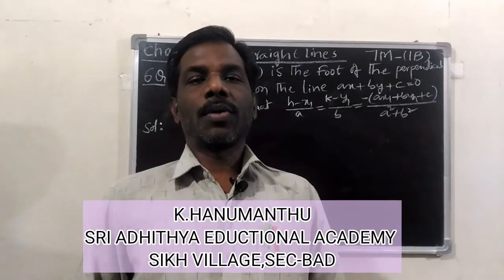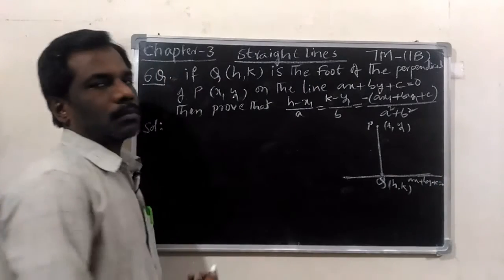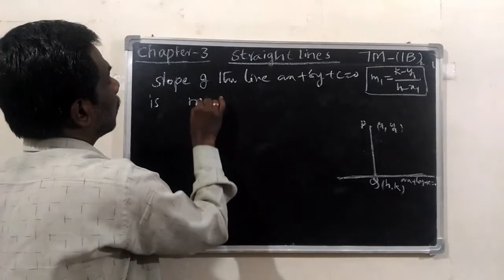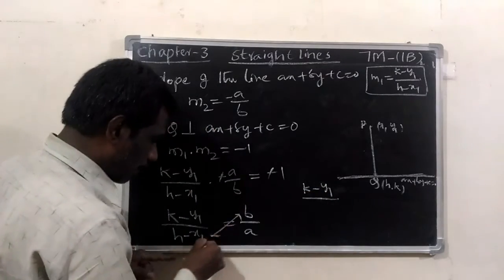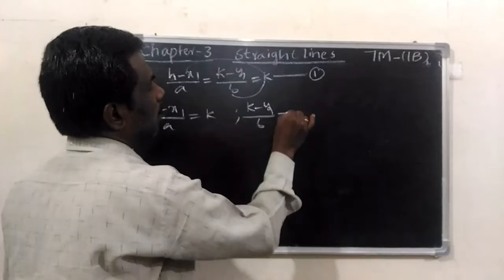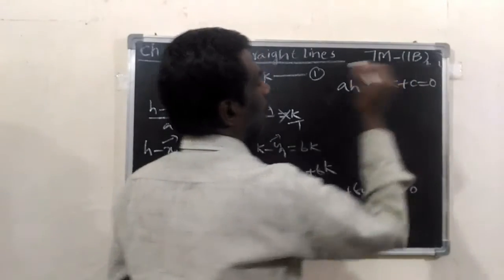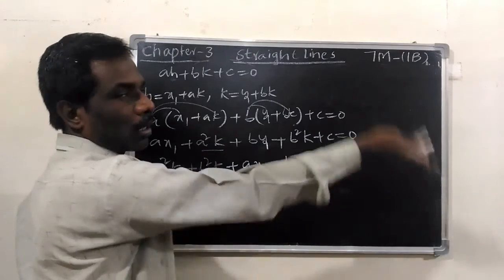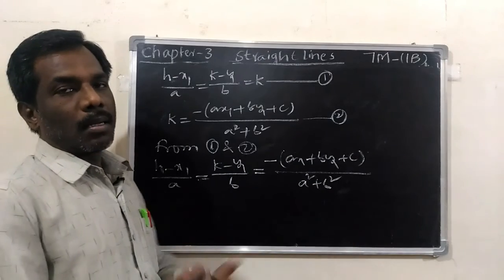INTER -1B MATHS IMPORTANT QUESTIONS 7MARKS -STRAIGHT LINE